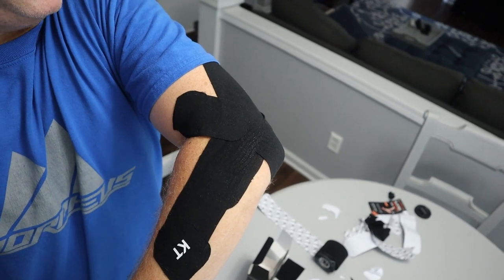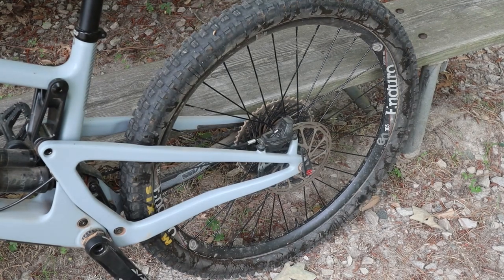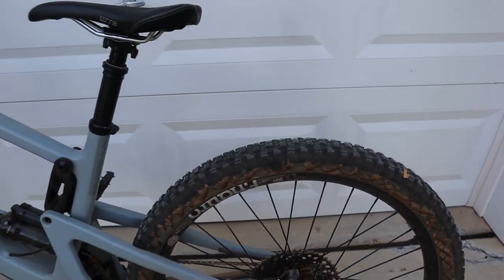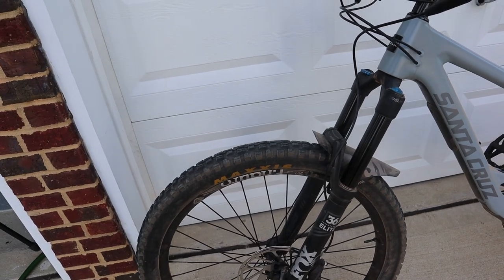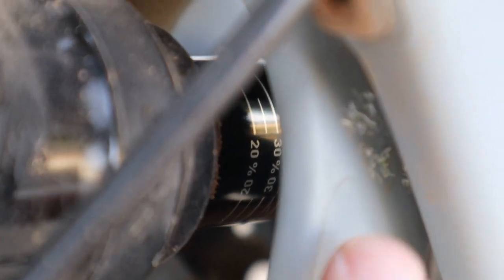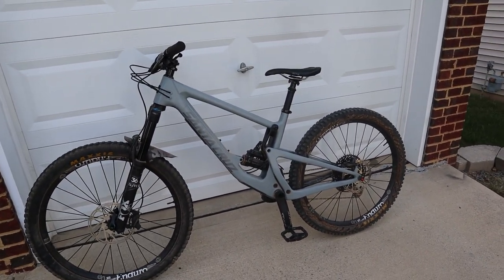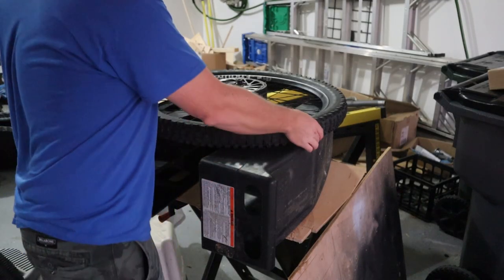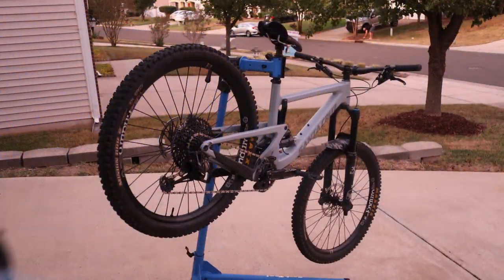MTBPlanB Do your MTB tire sidewalls weep?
Maxxis tires seeping sealant through the sidewalls.